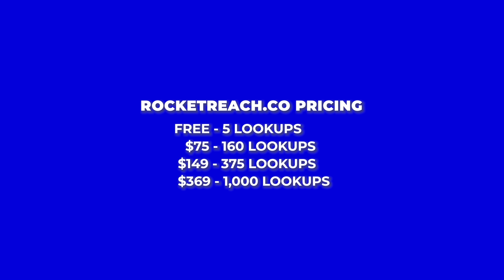How to Find Anyone's Email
This video is about how to find anyone's email.